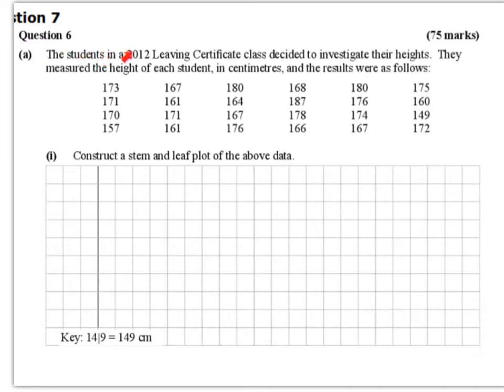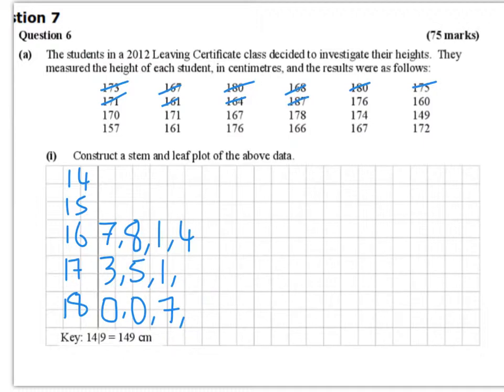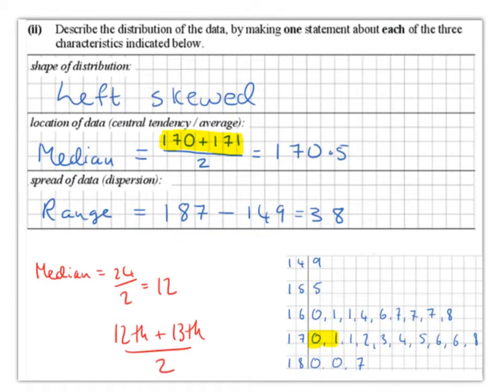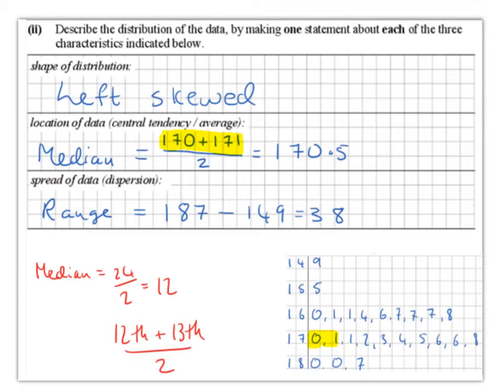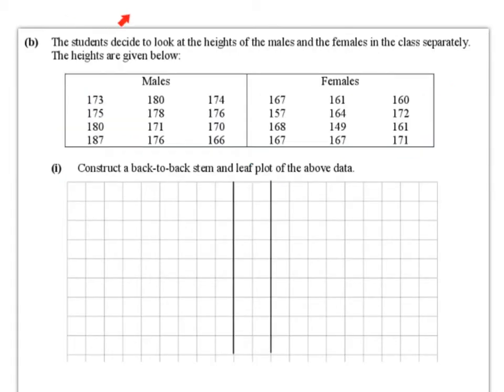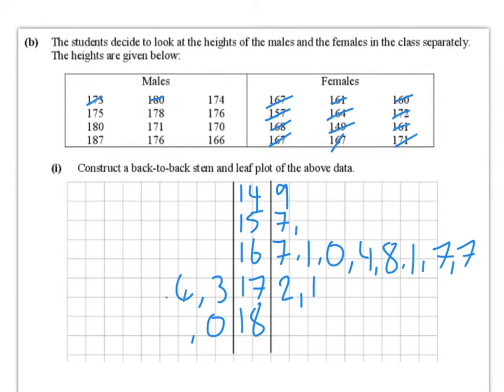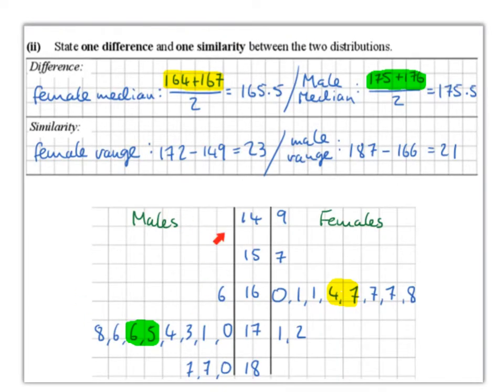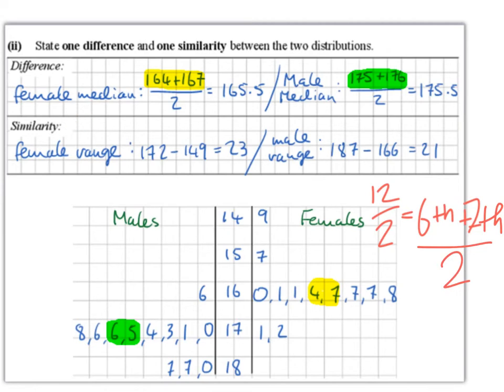LC OL Statistics Exam Q7